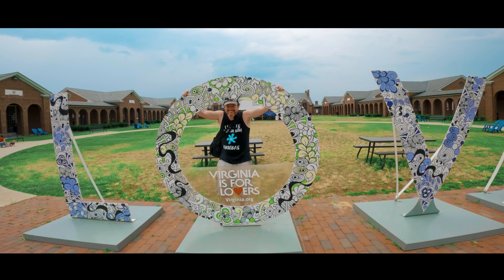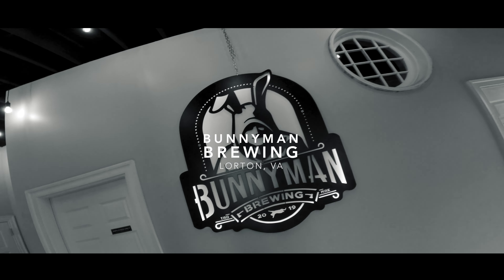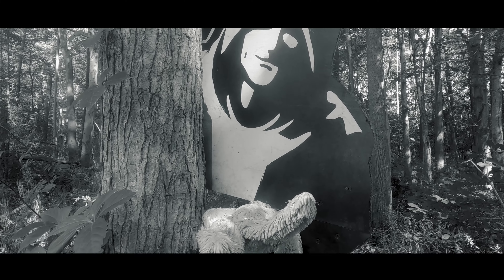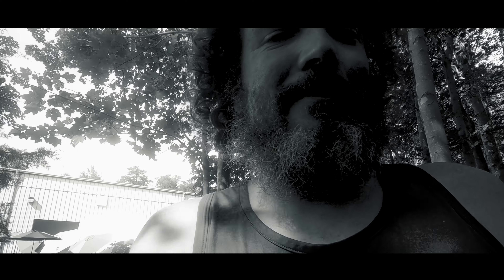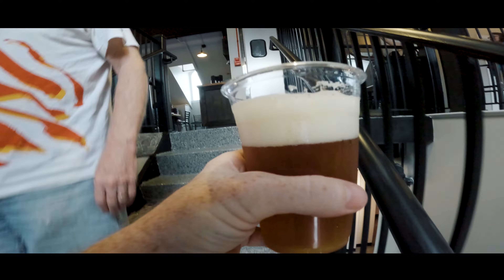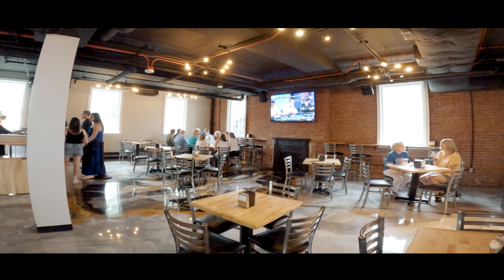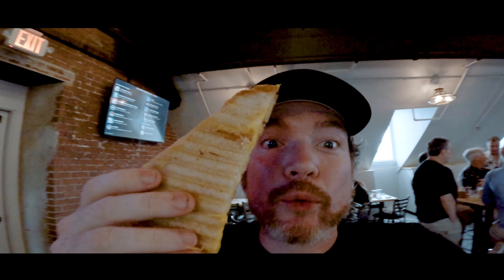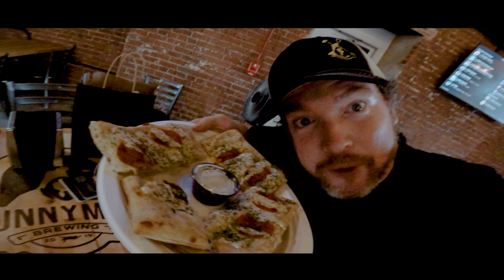Brewery & Urban Legends at The Old Prison | NEW Bunnyman Brewing Location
On today's adventure the legend of Bunnyman continues at the Old Prison in Lorton. The Fairfax area brewery opened up a new cafe/restaurant/outpost in one of the old prison buildings in what is now the Workhouse Arts Center.  It is their classic serve yourself / pay by the ounce model, inside a cool space with multiple floors and indoor/outdoor seating.  They even serve a cafe food menu.

Bunnyman is named after the local urban legend of Bunnyman Bridge, and there's always something eerie happening around the brews...

Searching for the best breweries in Northern Virginia and the DMV, sub to DMV Adventures!